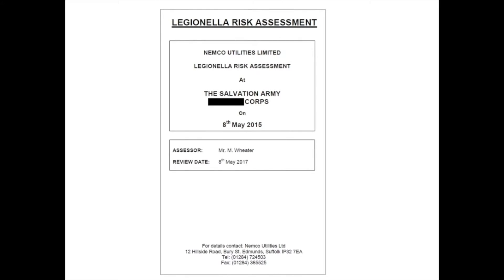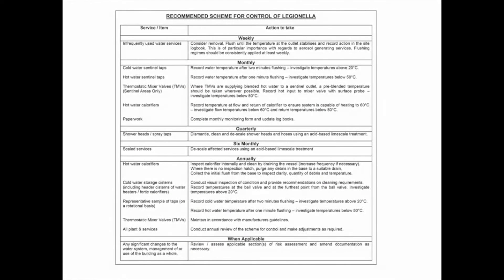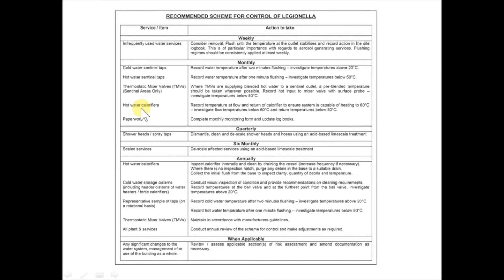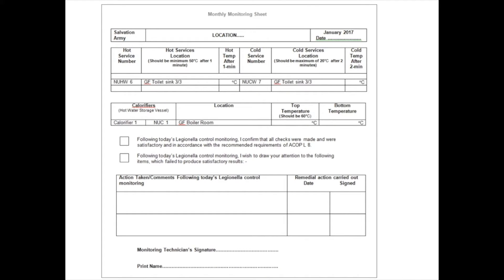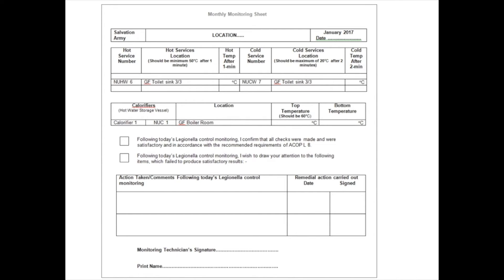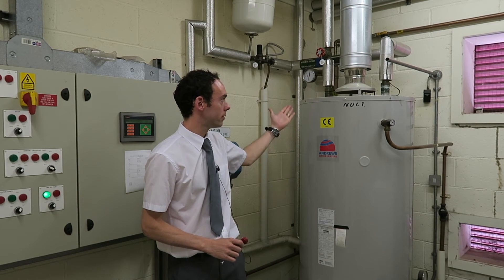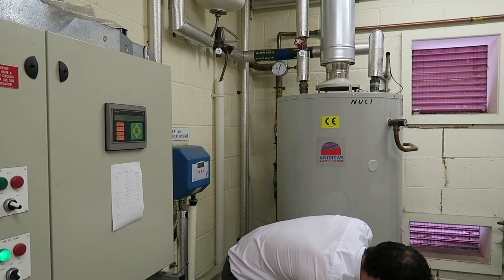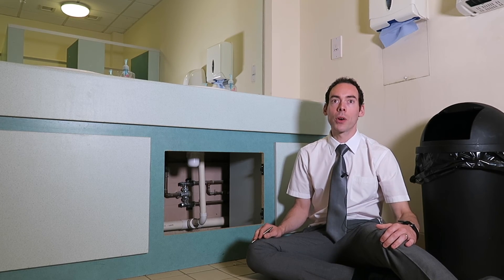How to Carry Out Water Hygiene / Legionella Checks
In this 20 minute video Aaron from the Safe Mission Team explains how to carry out some simple checks to reduce the risks from legionella bacteria in hot and cold water systems in Salvation Army programmes.